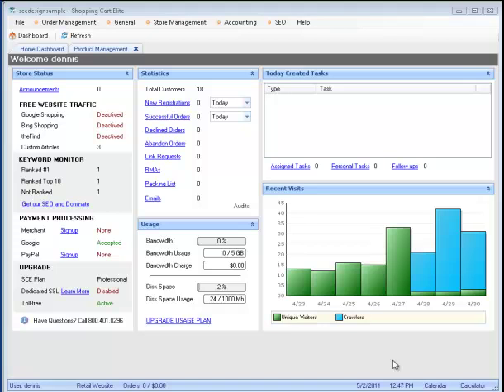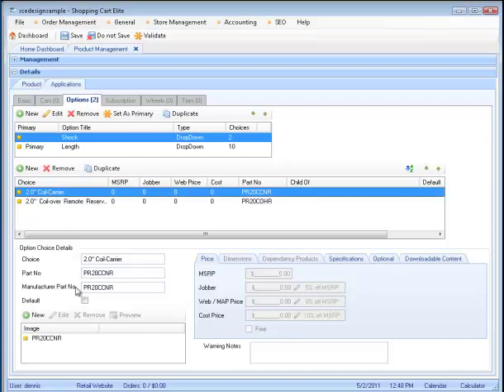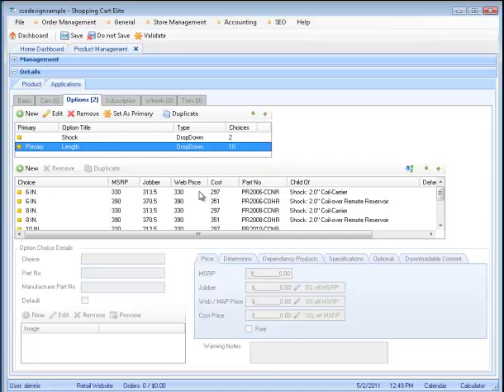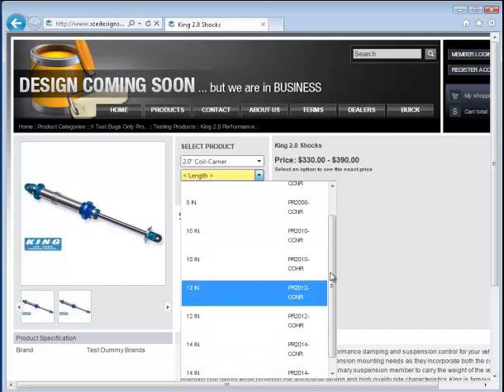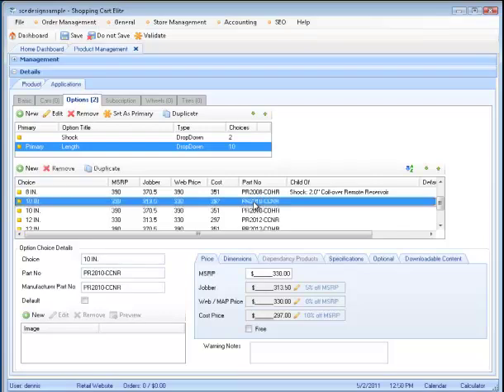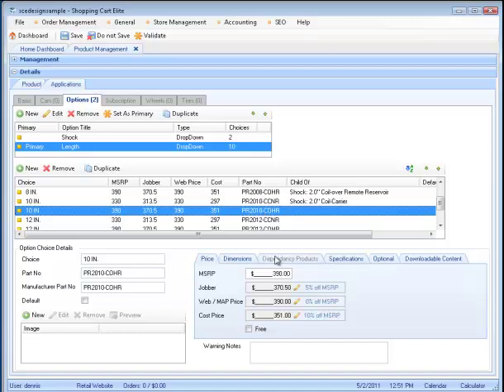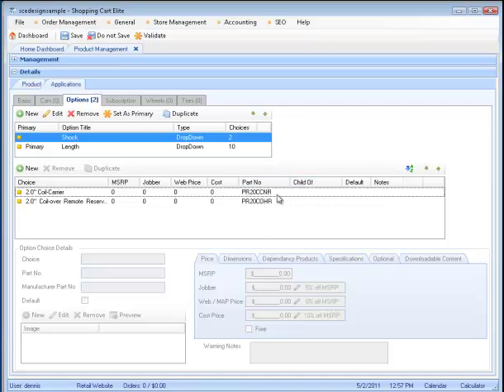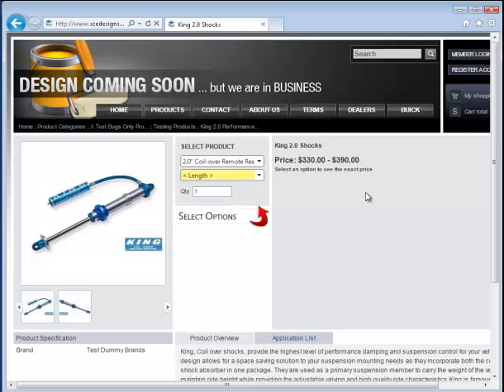Adding Parent and Child Options to Products - Shopping Cart Elite eCommerce Software